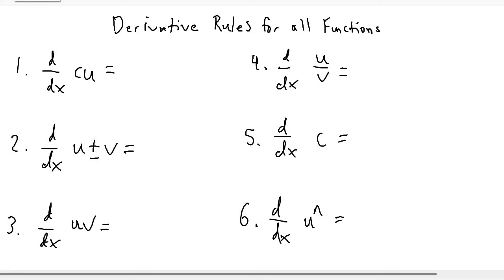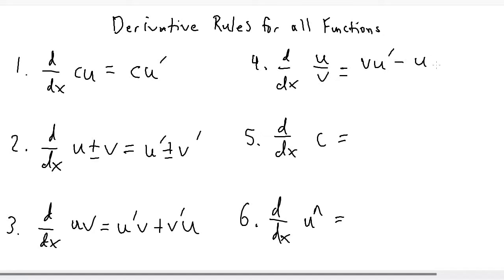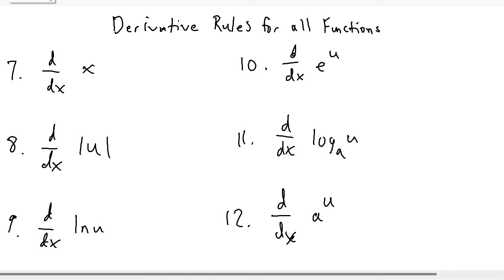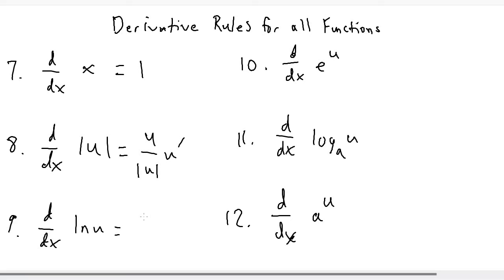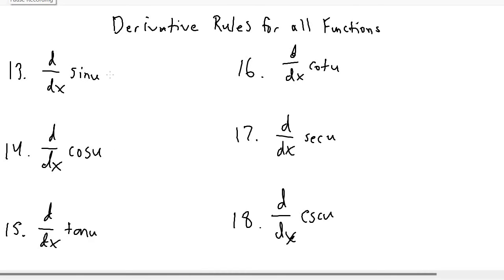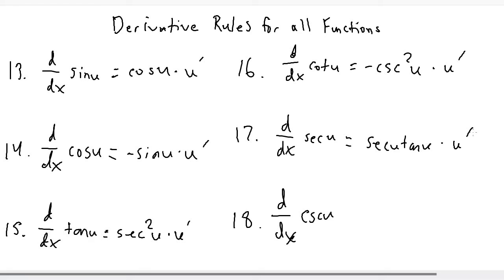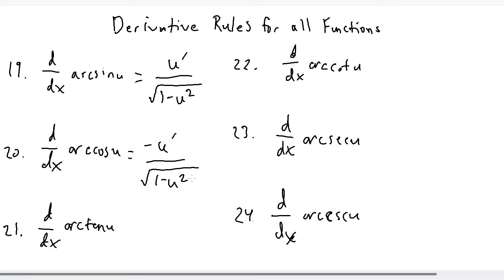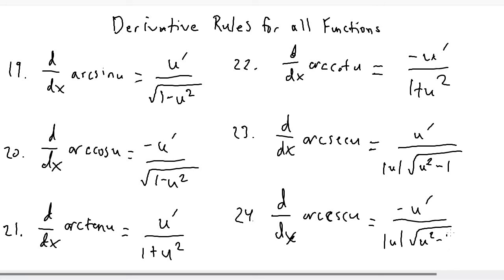Derivative Rules for all Functions - Calculus I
Learn the derivative rules and formulas for all functions. This is very beneficial to have memorized in calculus. There are 26 total rules and formulas.